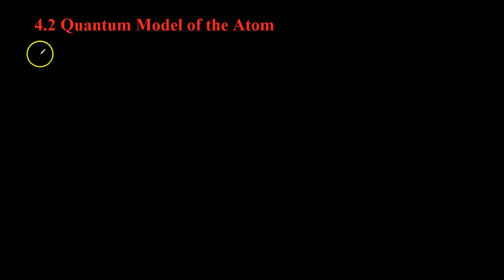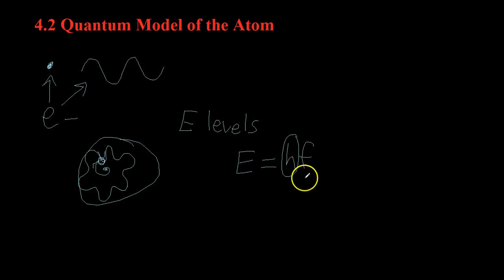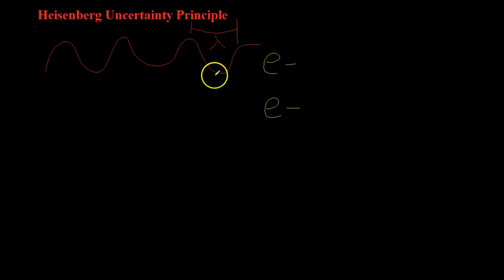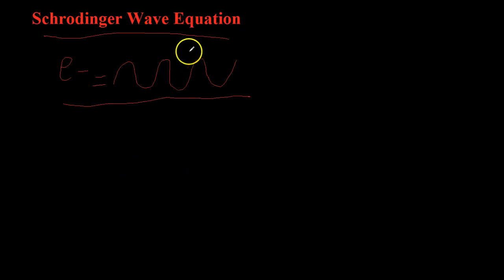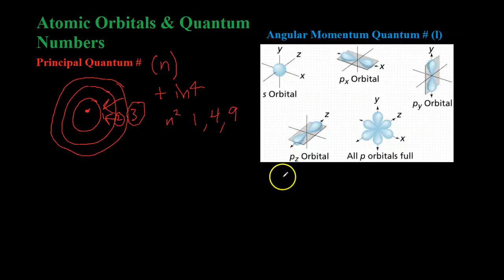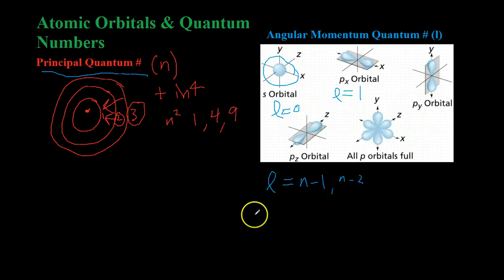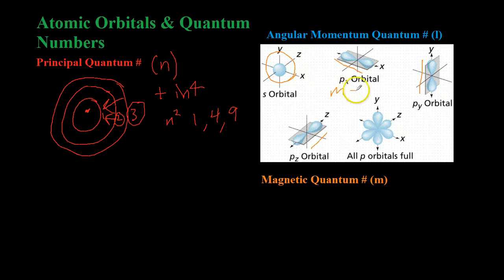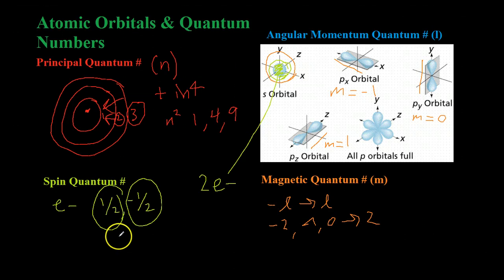4.2 Quantum Model of the Atom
4.2 describes a simple quantum model of the atom, including basic explanation of the contributions of Bohr, Schrodinger, and Heisenberg, as well as a tutorial on quantum numbers as they pertain to electrons.